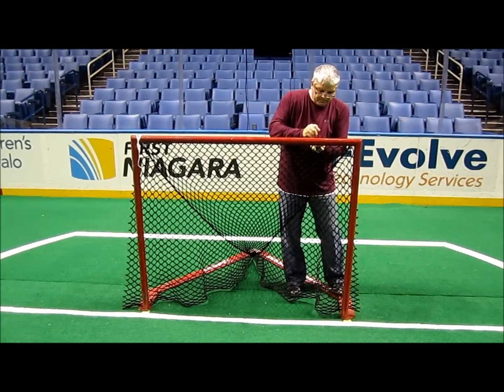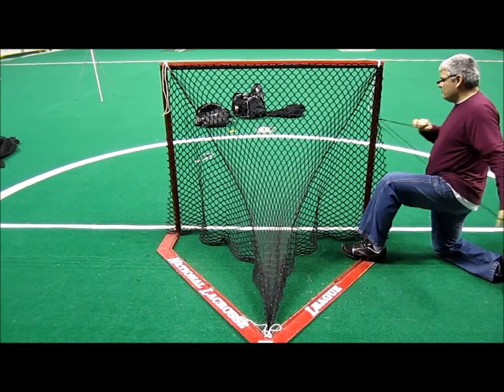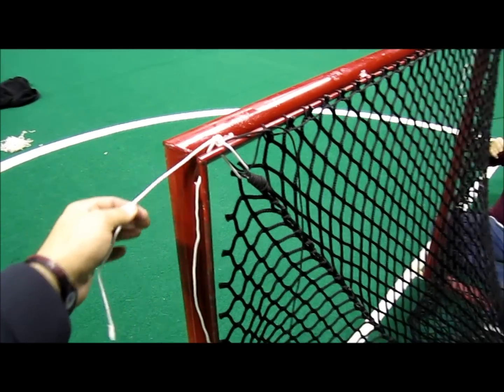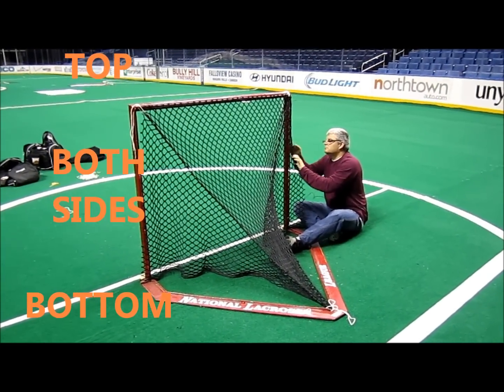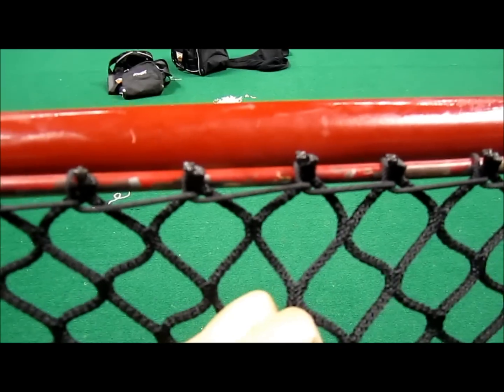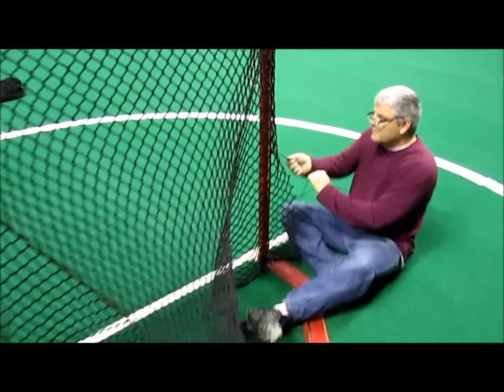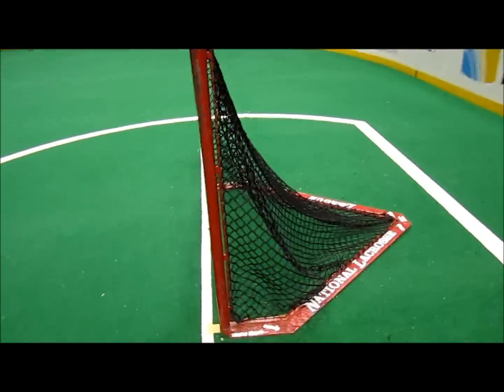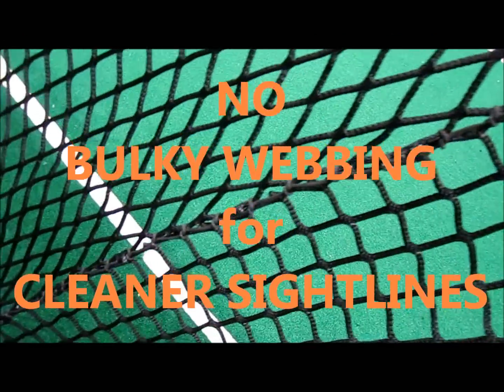Blue Collar LaX JOEL GOAL in BANDITLAND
High quality goal netting used in Professional Lacrosse.